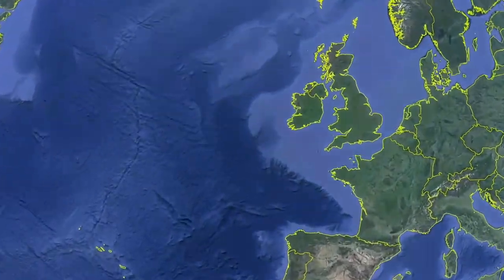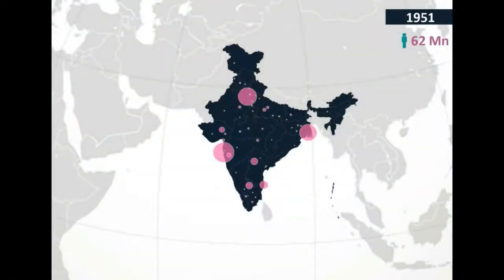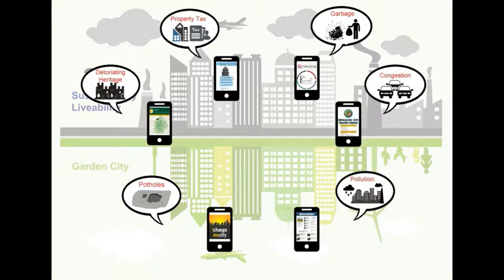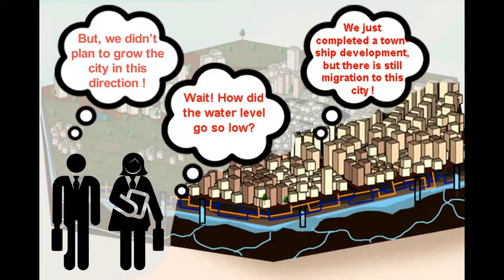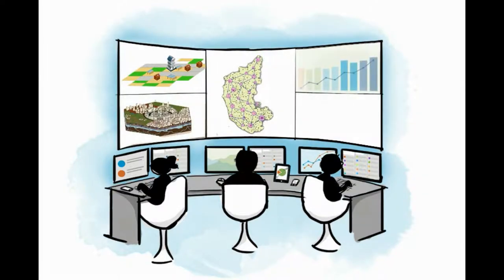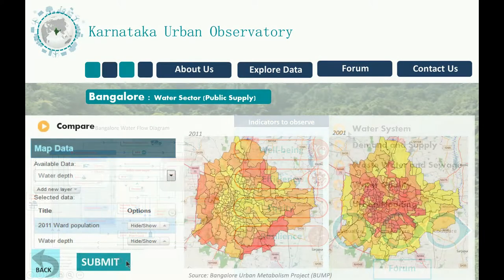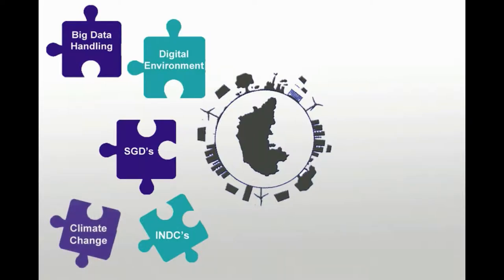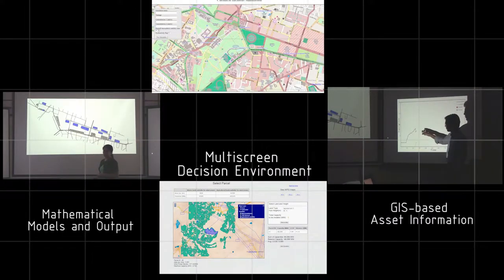Urban Observatory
The Urban Observatory Consultative Workshop was conducted by CSTEP on September 16, 2017. Prime objective of the Consultative workshop was to deliberate on the collaborative ways and priorities for creating an Urban Observatory for Karnataka.